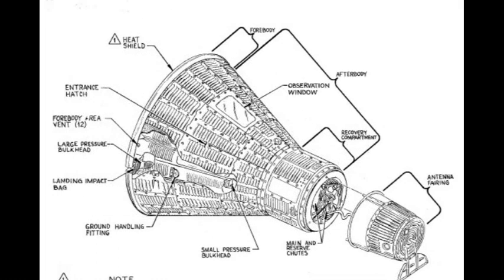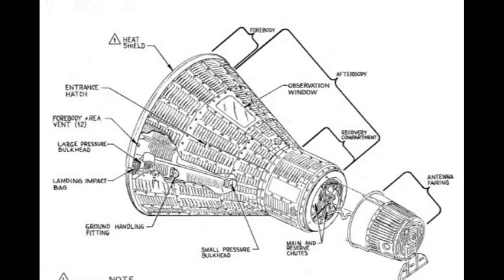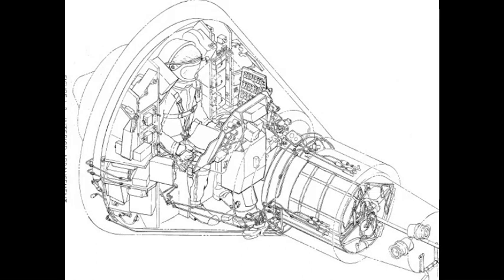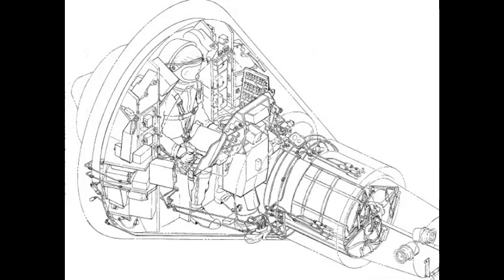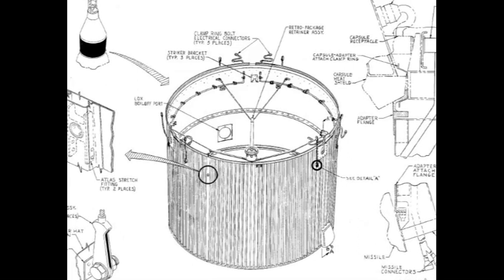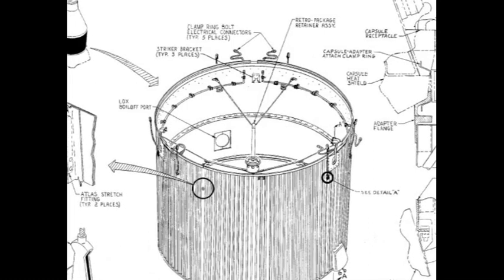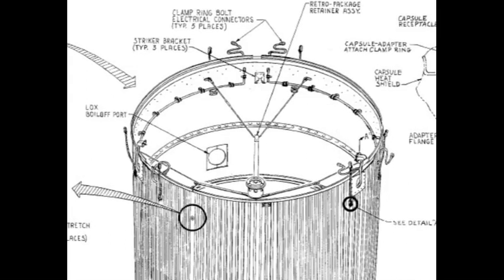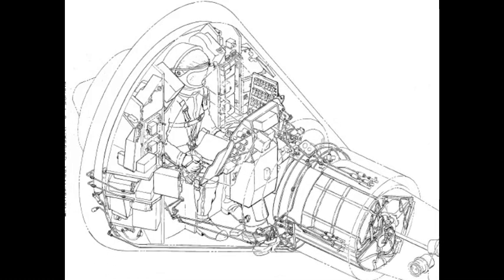Fall Asleep to a Spacecraft Technical Manual: Project Mercury Familiarization Manual, Part 2 | ASMR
Just what it says on the cover: Doze or fall asleep to this quiet reading from the Project Mercury Familiarization Manual from 1959, used to train America’s first astronauts. No guarantees you’ll actually fall asleep, though; this is fascinating history. McDonnell Aircraft Corporation, the Mercury space capsule’s maker, created the 436-page document for NASA. Though highly detailed, the manual gives a sense of the excitement and urgency of the early space race.

That said, it’s a tech manual meant to educate the reader on every detail of the complex spacecraft, as dry as those details may be.

AGGRESSIVELY FALL ASLEEP to gems like this:

“2-1. Capsule Structure
The Project Mercury satellite capsule, Figure 2-1, is designed to contain an Astronaut, primate, or crewman simulator during capsule ballistic or orbital flight. Capsule payload will depend upon mission purpose. (See Figure 1-6, Section I.)”

“2-5. Afterbody
The capsule afterbody, Figure 2-1, basically consists of the short cylindrical section and the truncated cone shaped structure. The cylindrical section is referred to as the capsule recovery system compartment and contains the landing parachutes, recovery aids, and the reaction control nozzles.”

“2-13. Pylon.
The capsule pylon, Figure 2-6, is a triangular shaped structure that is designed to support an escape rocket and a jettison rocket. The pylon is constructed of 4130 tubular steel and is approximately 10 feet in length. The base of the pylon structural tubing is bolted to a steel flanged attach ring. A four foot escape rocket casing is bolted to the top (apex) of the pylon.”

In all seriousness, the Project Mercury Familiarization Manual gives a detailed slice of space exploration history. From the introduction, in its 1950s mode of thinking: “The possibility of man venturing into space has shifted quite recently from the fantasy of ‘science fiction’ to the realm of actuality. Scientific progress has slowly but surely loosened man’s ties to the earth, and recent technological advances have promised to release him completely. Today, space flight is considered well within the range of man’s capabilities.”

Part 2 covers Section II of the manual, including:
• Capsule Structure
• Missile Adapters
• Test Configuration

If you like this, check out Part I on this channel, which covers Mission Description, Capsule Description and more.

This works best for … sleeping … relaxing … chilling … background … letting go and imagining yourself in another place. Or if you just love space history.

• Project Mercury Familiarization Manual (public domain, retrieved from Internet Archive)
• Images from NASA (public domain)

If you like the content and the channel,